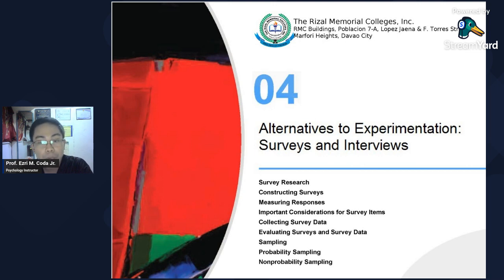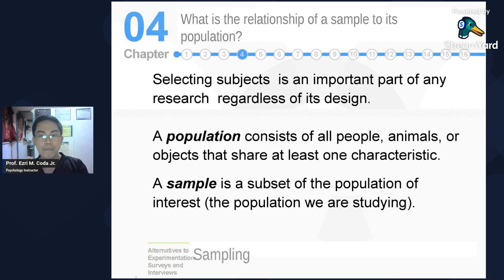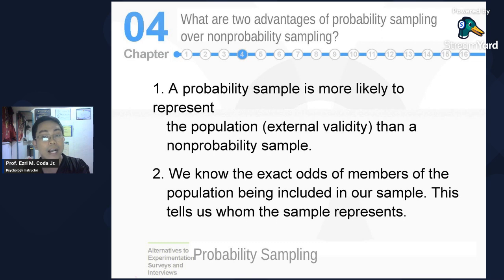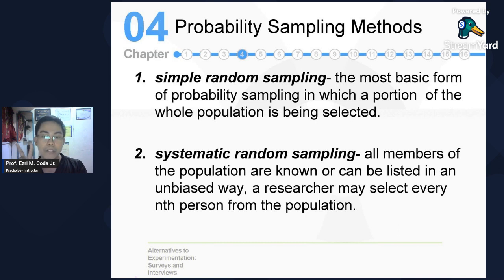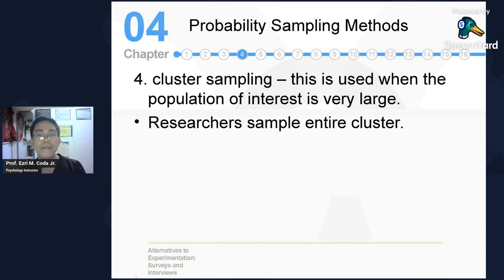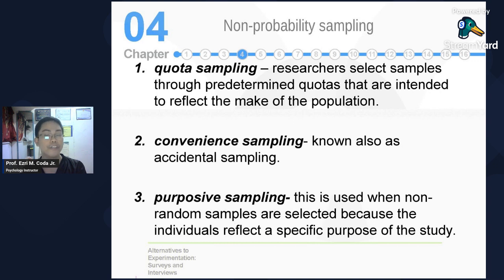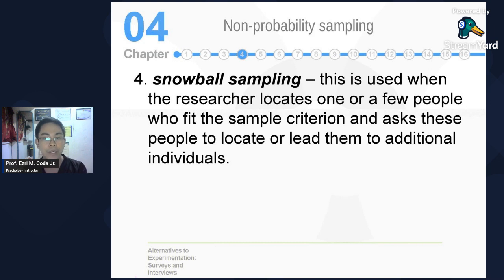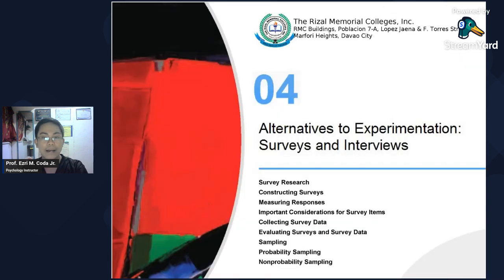Chapter 4. Alternatives to Experimentation: Surveys and Interviews